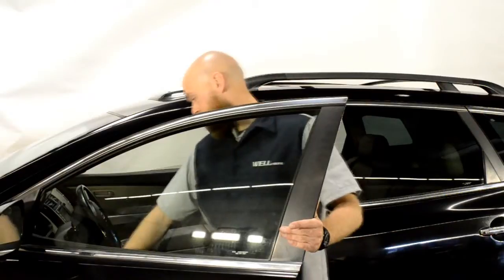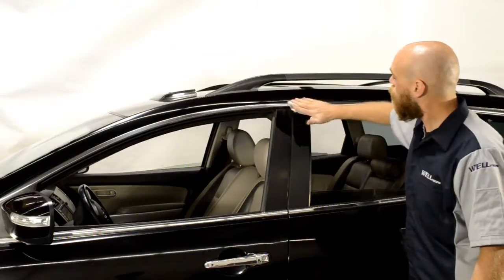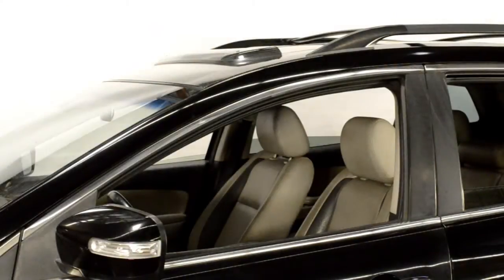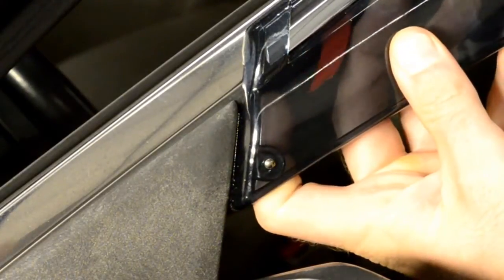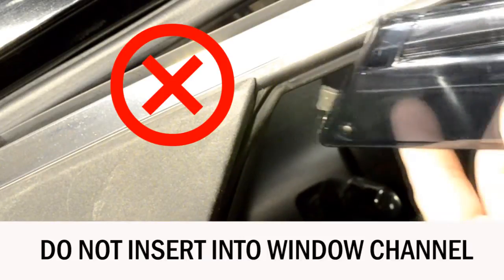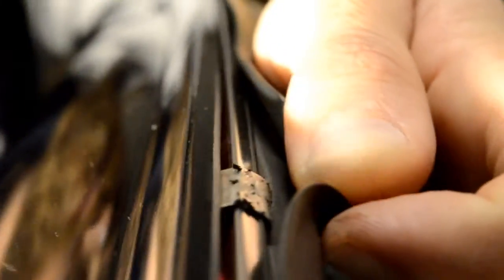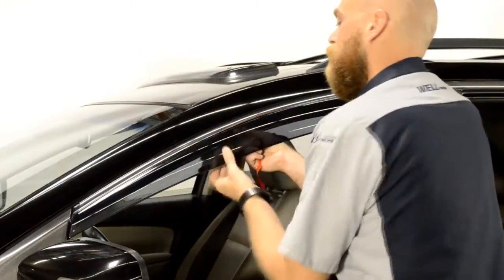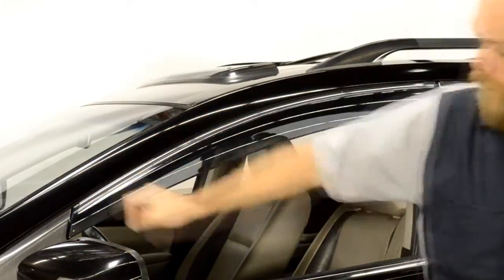WELLvisors side window deflector vent visor Installation Video MAZDA CX-9 07-15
Installation guide for WELLvisors side window deflectors 3-847MZ012 MAZDA CX-9 07-15